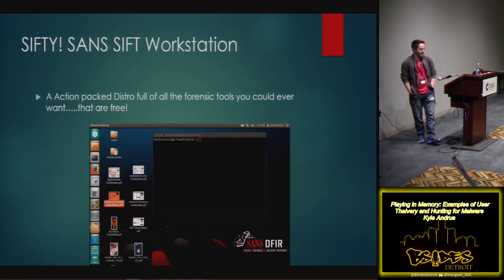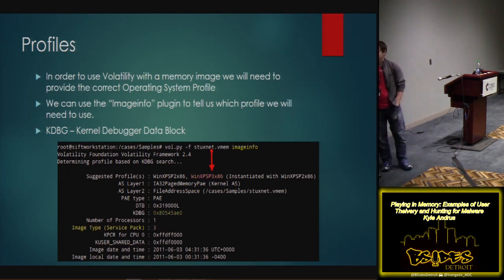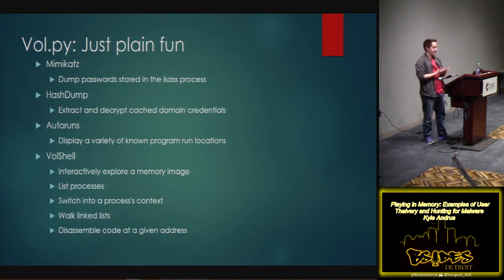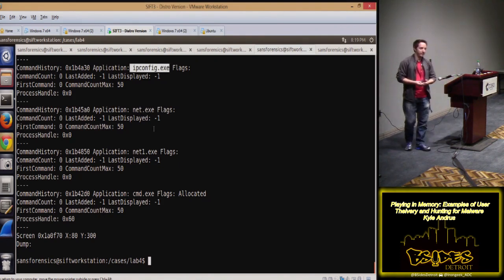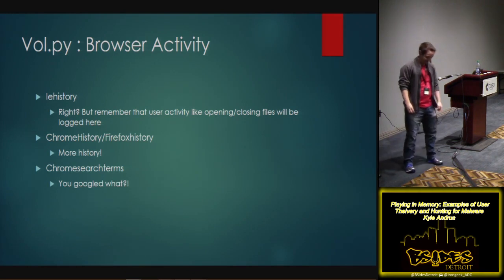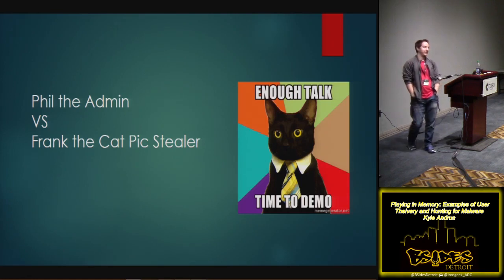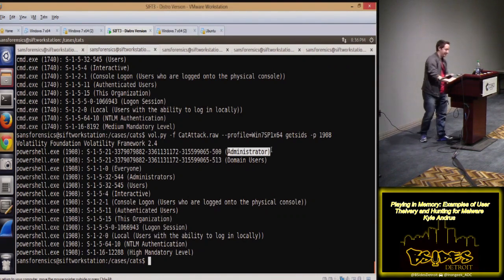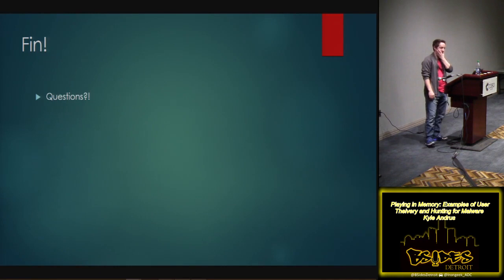Bsides Detroit 2017 106 Playing in Memory Examples of User Theivery and Hunting for Malware Kyle And